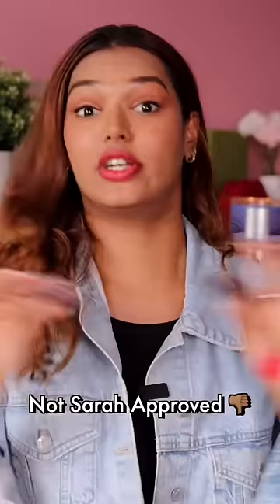Trying an INNOVATIVE Lipstick?👄💄